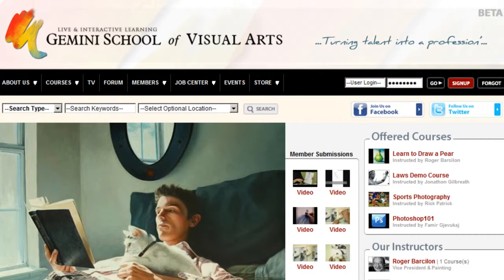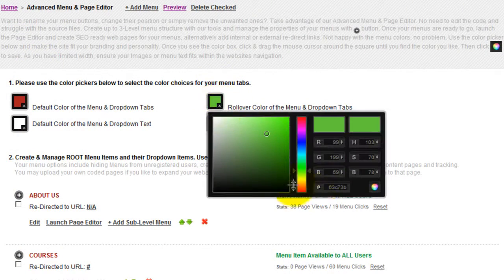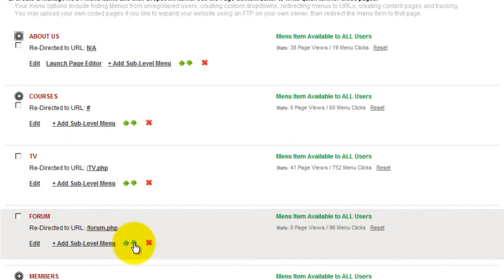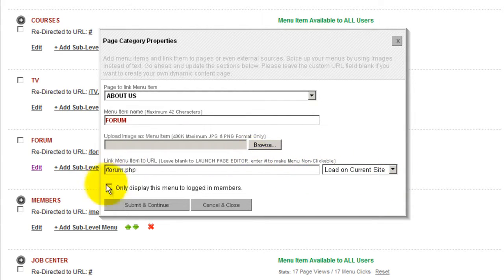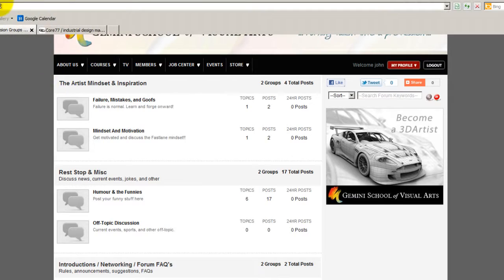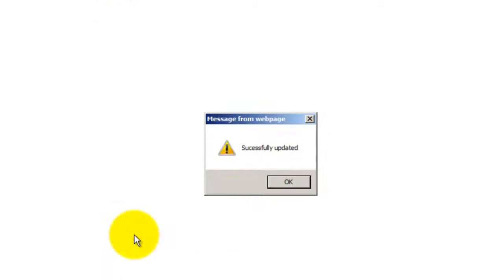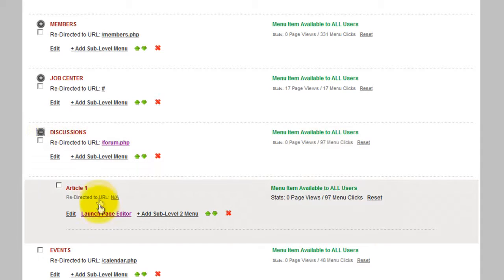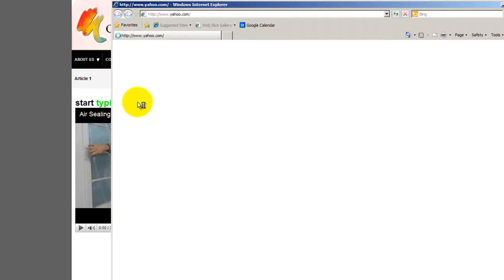ATVN Education Tutorial (Advanced Menu Editor & Page Editor)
In this Tutorial you will learn how to change your website's navigation menus, create dropdowns and direct them to destination URLs. You will also learn how to create fully working HTML pages from within your admin CMS panel.